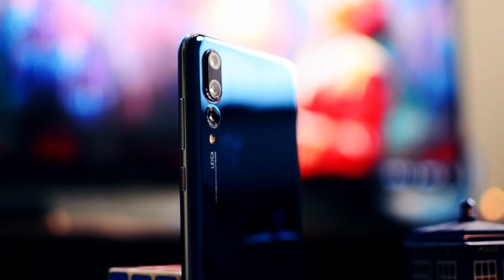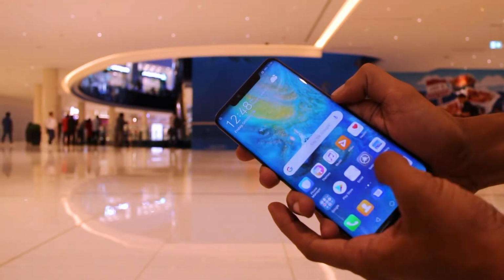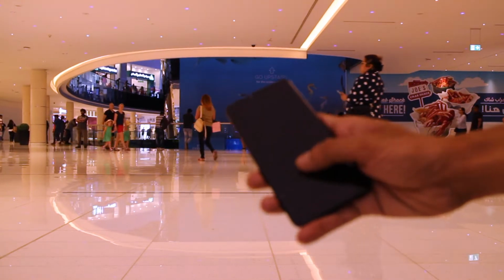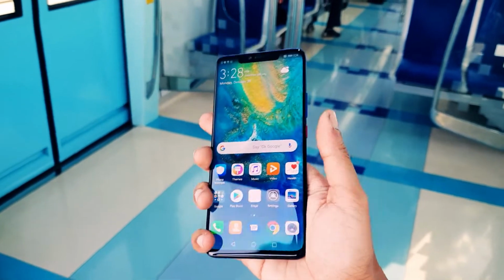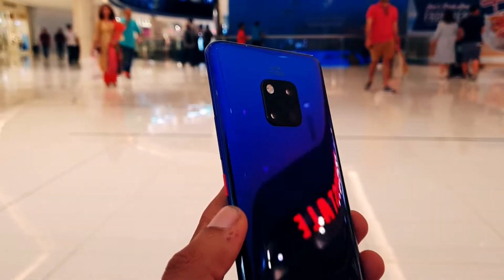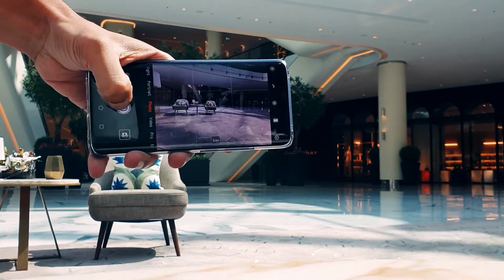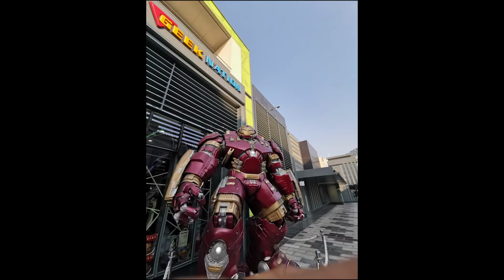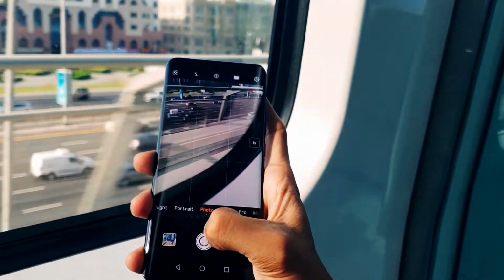EXCLUSIVE Mate 20 Pro - HANDS ON in DUBAI!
Here's our first impressions of the new Mate 20 Pro. In Dubai!